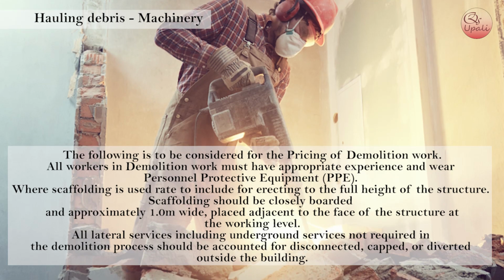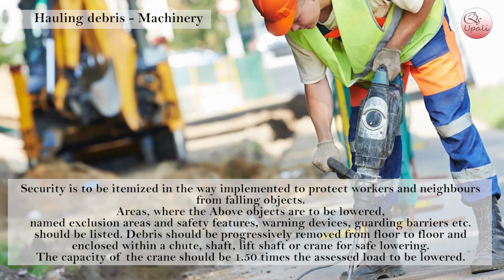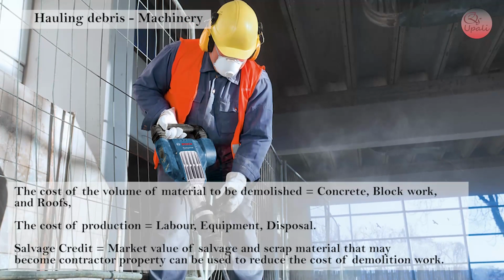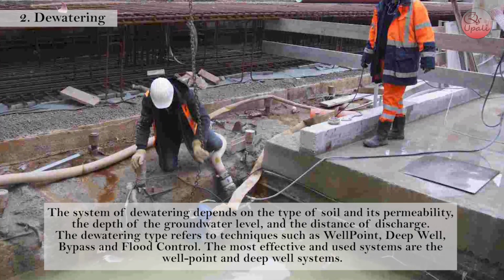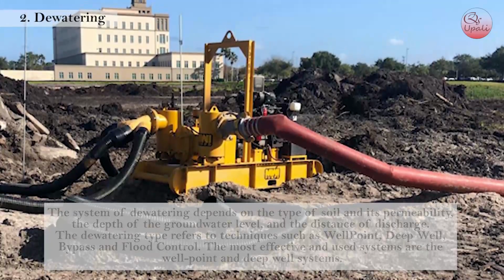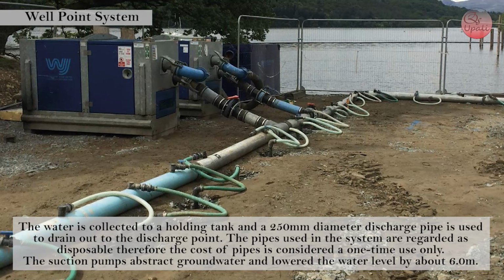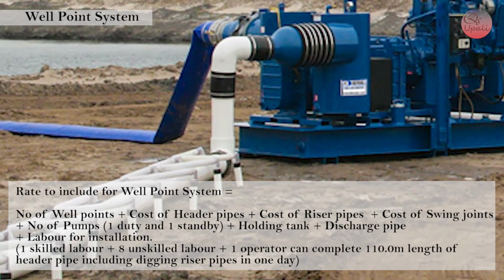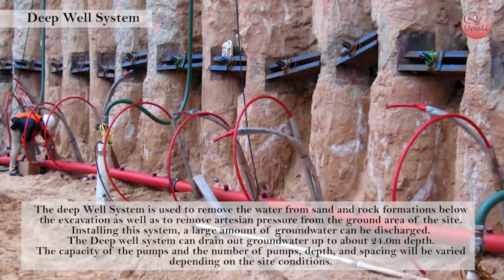QSUpali Practice in the System S01 EP11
I wish to continue with this video to discuss pricing information of  Bill of Quantities Part 2 which comes in separate divisions and different trades but is not limited to the following.
1. Demolitions 2. Dewatering 3. Piling 4. Earth Works. 5. Concrete Work 6. Waterproofing 7. Block Work 8. Roofing 9. Carpentry & Joinery 10. Metal Work 11. Finishes 12. Painting 13. Services 14. External Works 15. Day works 16. Soil Investigation.

1. Demolition
After inspection of the site, a demolition plan methodology is to be prepared. This outlines the scope which includes location, key personnel and their responsibilities, type, size, height, and time frame to complete the work of the structure.

Demolition - Machinery
Hammer (3150Kg) 345 C Excavator RC structure = 81.25 m3 / 1hr. Diesel consumption is 32 litres per hour. 1 Operator.
Hauling debris - Machinery
Shovel truck with dipper capacity of 9.0m3, loads and unloads debris into dump trucks 112m3 per hour. Diesel consumption is 92 litres per hour. 1 Operator.
A dump truck of 30-ton gross weight can load 14 M3 debris per trip. Diesel consumption is 3km per 1 litre.1 operator.
The manual demolition includes hand tools such as Jack Hammers, Sledgehammers and Picks.
Jack Hammer Manual 1750 watt. Slow cutting
Reinforced concrete slab 150mm to 300mm thick = 9.1hrs.per m3
Reinforced concrete Columns                       = 9.2hrs.per m3
Reinforced concrete Beams                           = 7.5hrs.per m3
Reinforced concrete walls                               = 5.6hrs.per m3     Block Masonry                                    = 2.4hrs.per m3
The following is to be considered for the Pricing of Demolition work.
 All workers in Demolition work must have appropriate experience and wear Personnel Protective Equipment (PPE). Where scaffolding is used rate to include for erecting to the full height of the structure. Scaffolding should be closely boarded and approximately 1.0m wide, placed adjacent to the face of the structure at the working level.

The cost of the volume of material to be demolished = Concrete, Block work, and Roofs,

2. Dewatering
The system of dewatering depends on the type of soil and its permeability, the depth of the groundwater level, and the distance of discharge. The dewatering type refers to techniques such as WellPoint, Deep Well, Bypass and Flood Control.

Well Point System
This method is cheap, flexible, and effective under most soil and hydrologic conditions. This system is used in both small and large sites. A series of riser pipes of average size 50mm to 150mm diameter are drilled into the ground close to the excavation area and below the water table to the maximum depth of 5.0 to 6.0m. The spacing between riser pipes is not more than 1.0 to 3.0m center's. Horizontally laid Header pipes of average diameter 150mm to 250mm with centrally connected suction pumps are connected to riser pipes. The riser pipe and header pipe are connected with a flexible Swing joint pipe with a regulator valve to adjust the flow of water.  The water is collected to a holding tank and a 250mm diameter discharge pipe is used to drain out to the discharge point. The pipes used in the system are regarded as disposable therefore the cost of pipes is considered a one-time use only. The suction pumps abstract groundwater and lowered the water level by about 6.0m. For Deep excavation, the Wellpoint system can be installed in stages by reducing the water level by up to 5.0m and a second stage lowering further. However, installing in an area with hard clay, gravel, or stone is difficult.

Deep Well System
The deep Well System is used to remove the water from sand and rock formations below the excavation as well as to remove artesian pressure from the ground area of the site. Installing this system, a large amount of groundwater can be discharged. The Deep well system can drain out groundwater up to about 24.0m depth. The capacity of the pumps and the number of pumps, depth, and spacing will be varied depending on the site conditions. A series of screen pipes of average size 100mm to 150mm diameter are driven into the ground periphery of the excavation area and below the water table. This system makes more easier to carry out excavation work free from the burden of the equipment used for dewatering work. .

Thank you. Please wait for my next video for the continuation of the discussion on the Pricing information of BILLS OF QUANTITIES -  Part 2